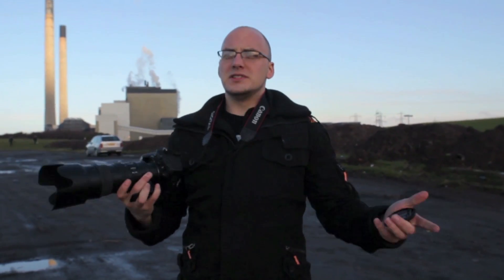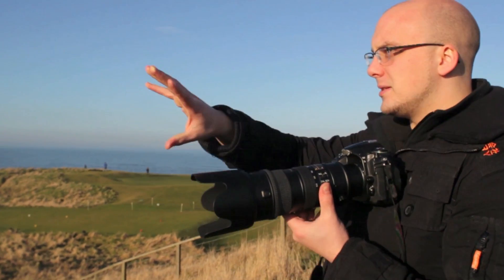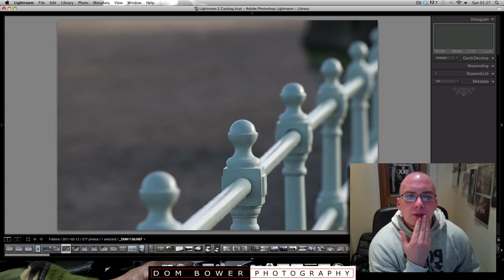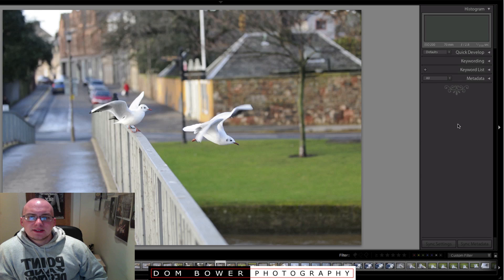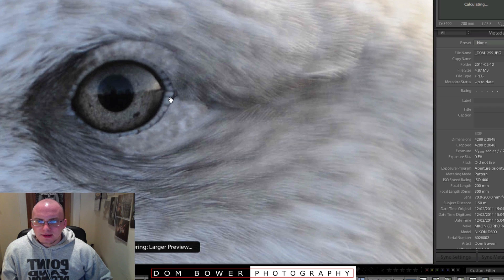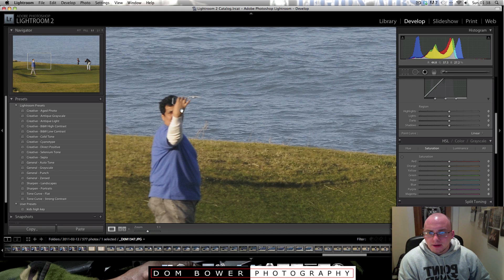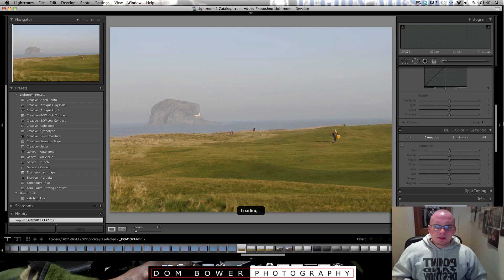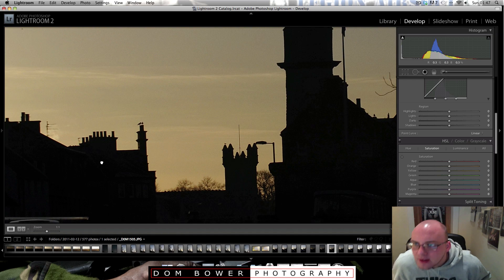Nikon 70-200mm f/2.8 vr lens real world test review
Here in this video i take out the nikon 70-200vr lens out of the studio and into the real world and test its performance with regard to focus sharpness and also look at how useful it is as a lens

Nikon 70-200mm f/2.8 vr lens real world test review performance dom bower blog